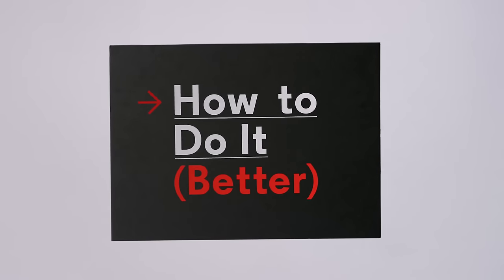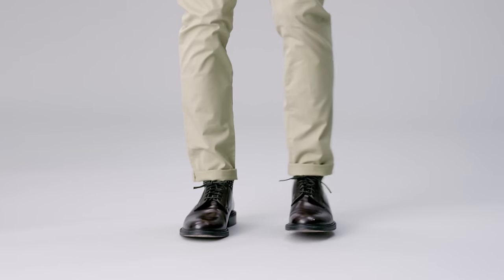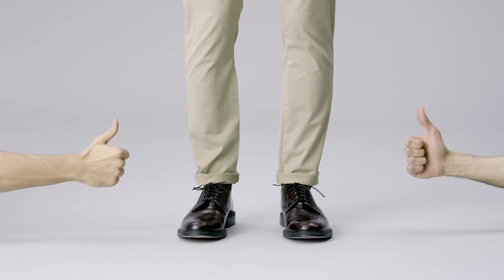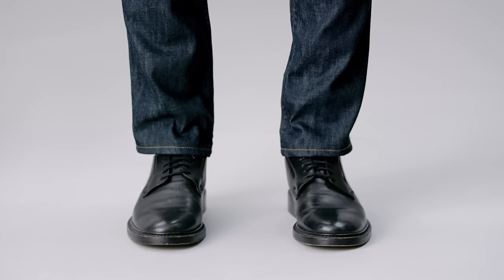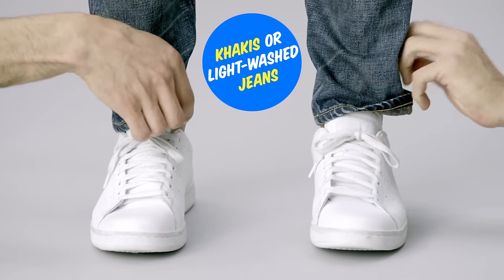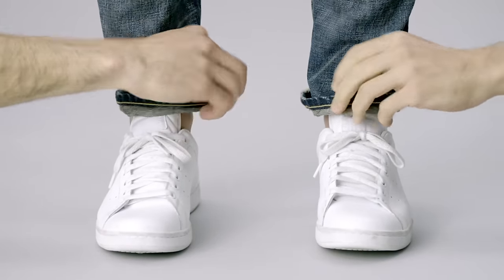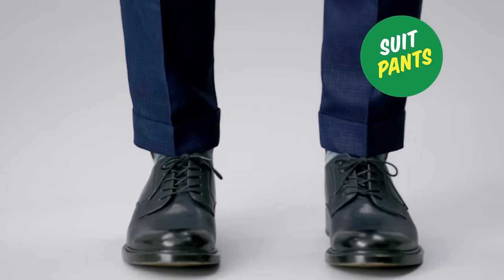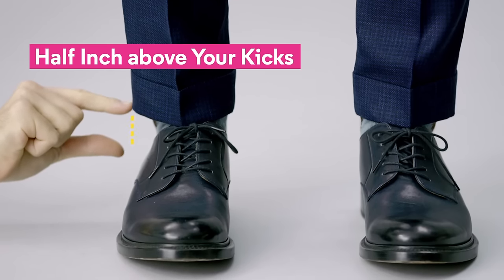How to Roll Up Your Pants | GQ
Finish your pant cuffs like a pro by following these simple steps.

Straightforward answers to common style questions from tying a tie to shining shoes to folding a pocket square. GQ will show you how to do it better.